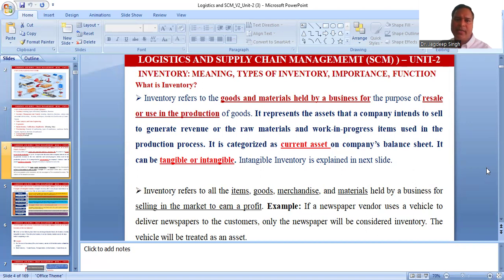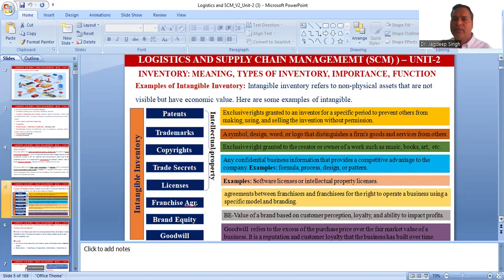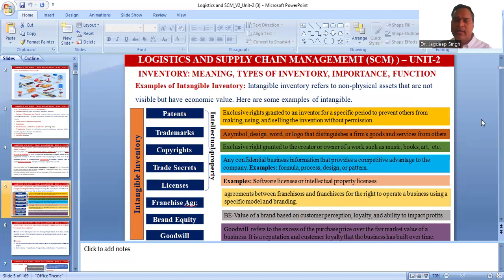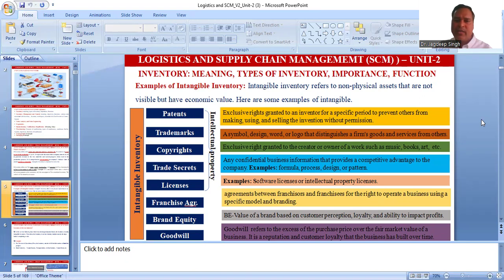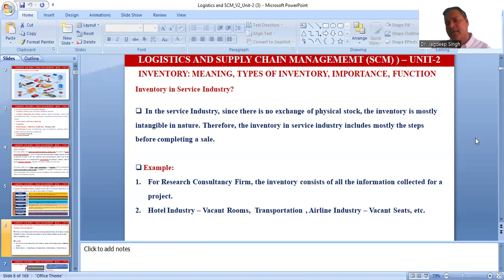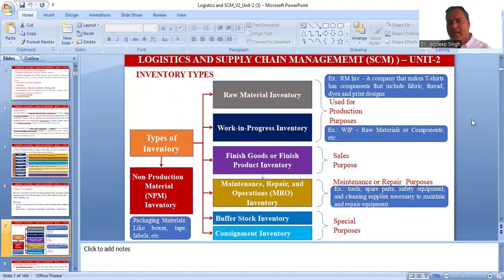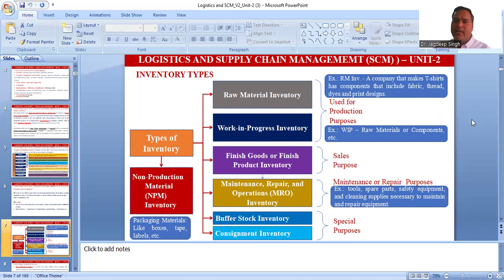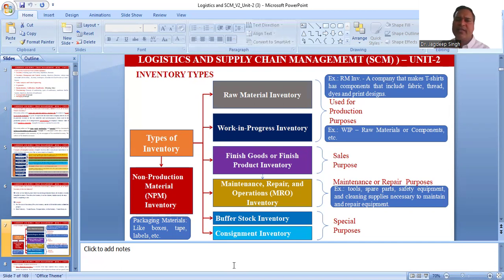Inventory and Its Types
What is Inventory? Also explained here various types of Inventories.